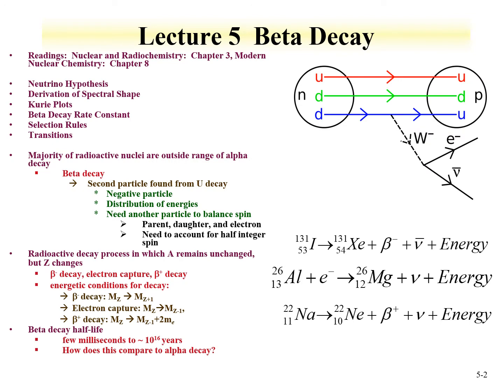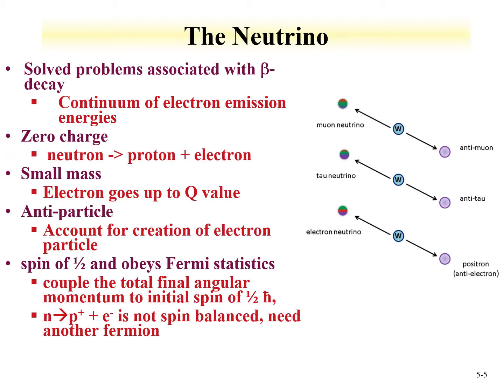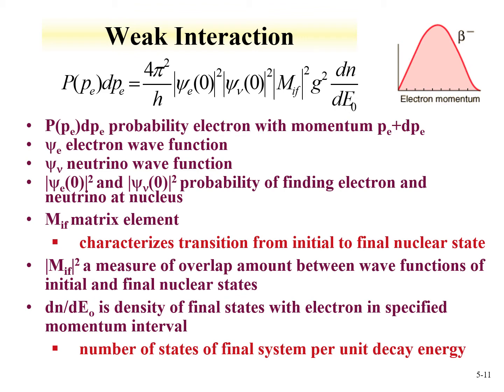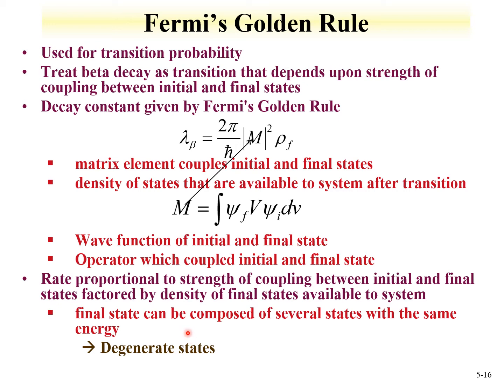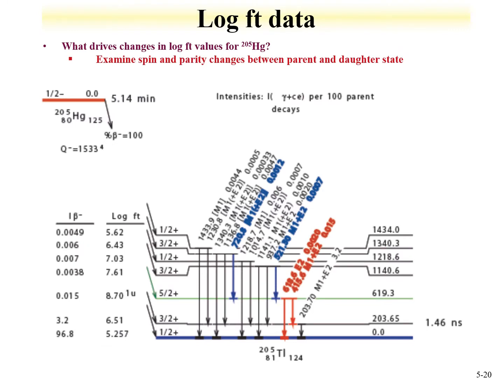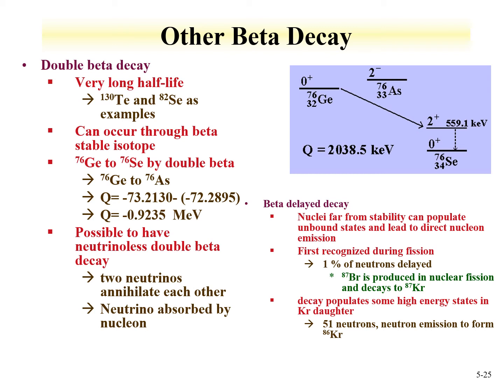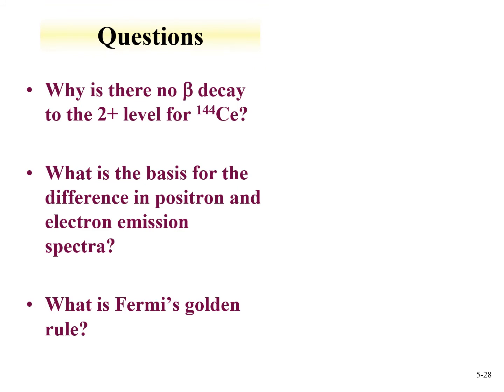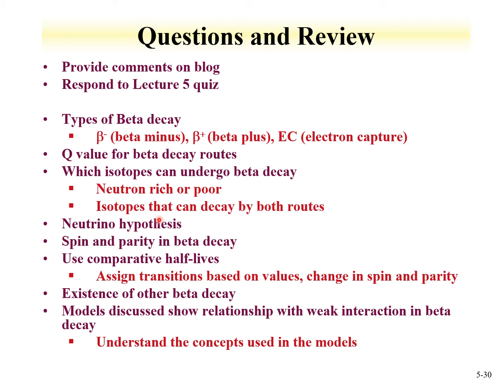CHEM 312 Lecture 5 Beta decay